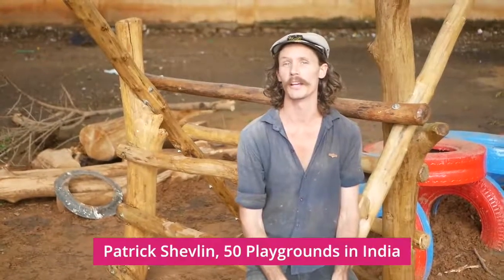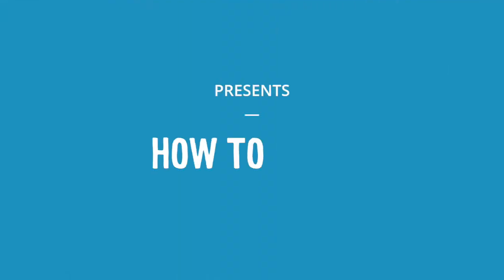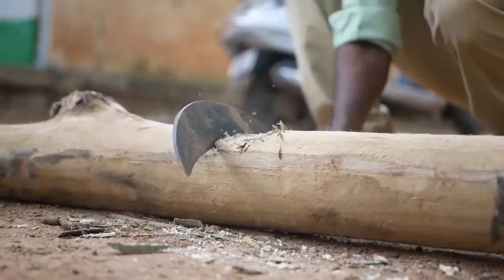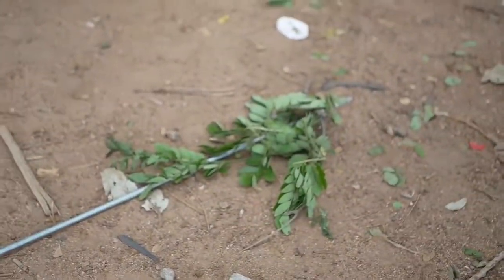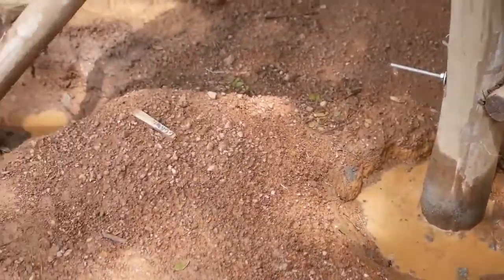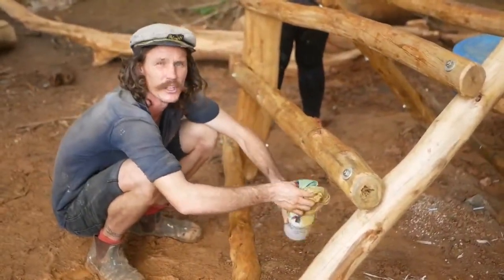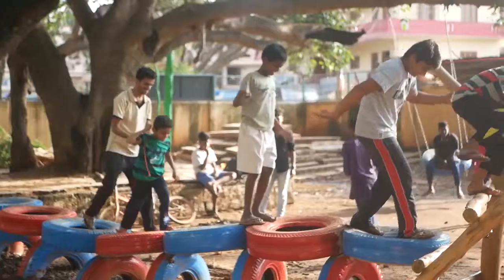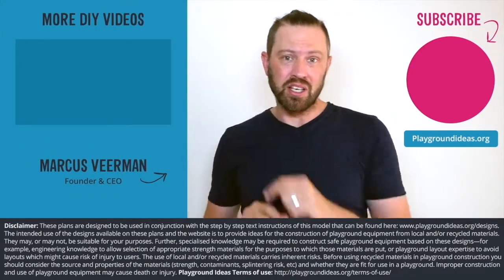How To Make: DIY Wonky Wood Climber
Wonky Wood Climber

Design Description:
This climber is great as a standalone climbing structure, or it can be connected to a platform.

Building Steps:
1. Peel the bark from the logs and paint them.
2. Dig two ditches, even and square with these holes, one on either side of the circular holes.
3. Place the two logs into the circular holes.
4. Make sure your bolts are long enough to go through two layers of logs. Drill a hole all the way through both logs and attach using a bolt. Do this for both sides.
5. Try and fill in some of the ditch with dirt before you add the concrete.
6. Next you’re going to cut out notches. Have someone hold the log in place while you carefully mark the notch.
7. Drill a hole through each log and attach to the vertical and diagonal logs using two lag bolts and washers.
8. You’re going to cut out notches in the next 6 logs.
9. Drill a hole near the end of each diagonal log. Once drilled, thread the rope through one side and tie a knot on the end.

Materials:
x 2 Long  Bolts with Nuts and Washers
x 14 Lag Bolts with Washers
x 2 Log, 100-150 mm / 4-6” wide, 3500 mm / 11’ long
x 2 Log, 100-150 mm / 4-6” wide, 2500 mm / 8’ long
x 2 Log, 100-150 mm / 4-6” wide, 1800 mm / 6’ long
Thick Rope, 300 m / 10’ long

Tools:
Adjustable Wrench
Long Knife
Measuring Tape
Shovel
Drill
Saw

Basket Swing
Swing Seat Simple Soft
Swing Seat Flat Woven
Swing Seat Tear Drop